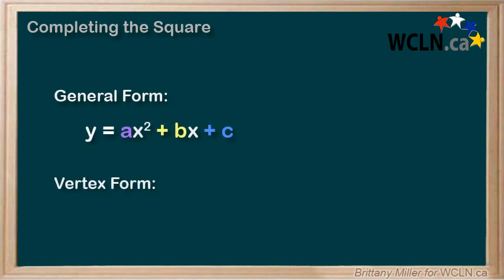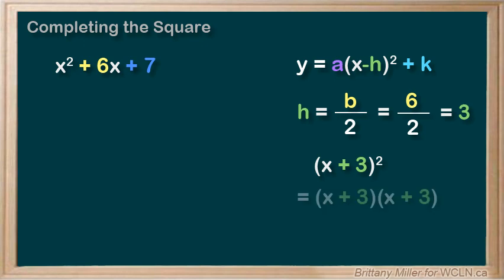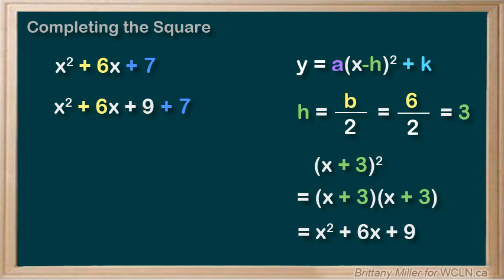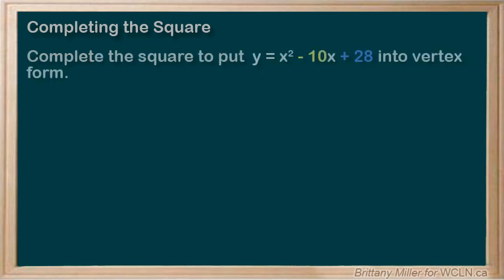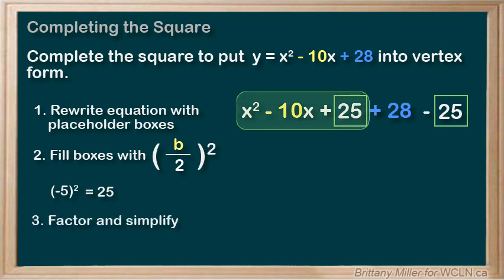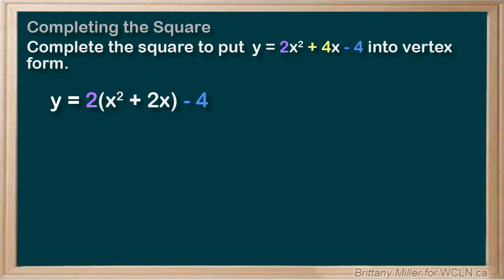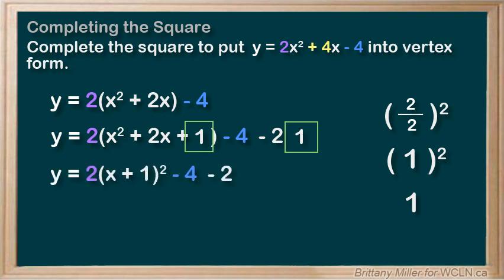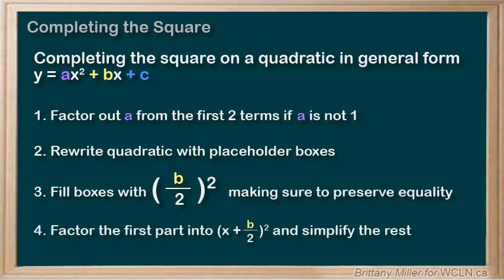WCLN - Math - Quadratics - Completing the Square